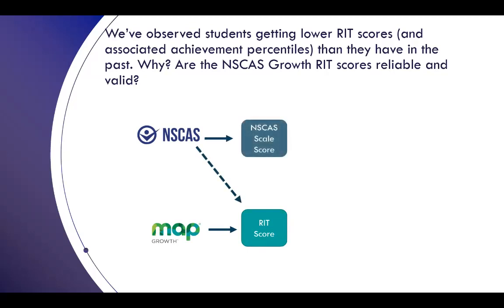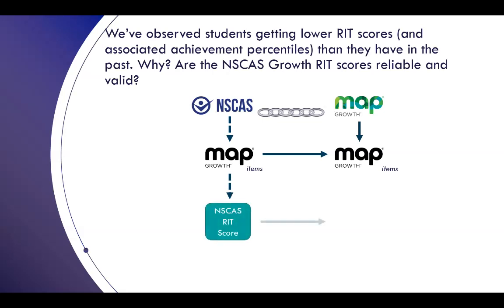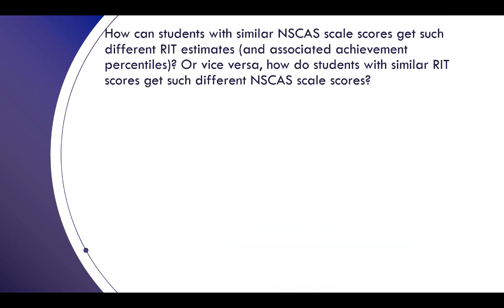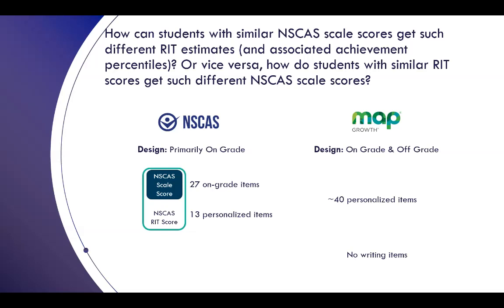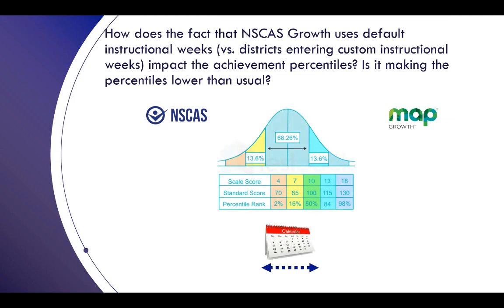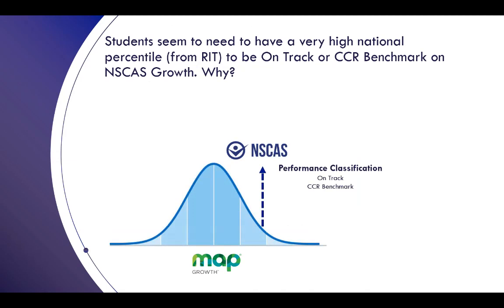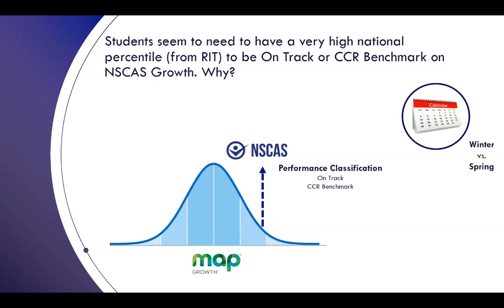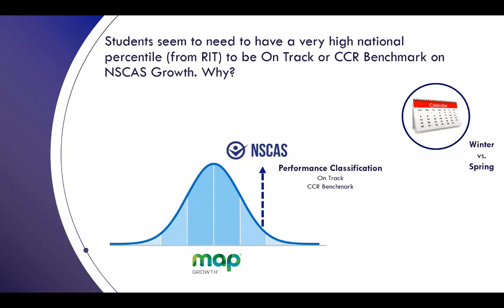NSCAS Growth Winter Pilot Interpreting and Using Results